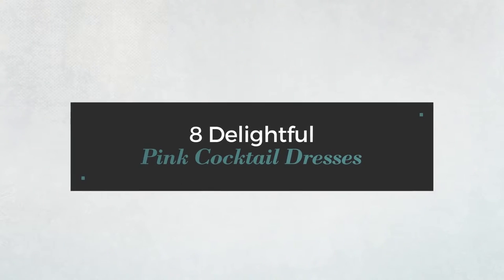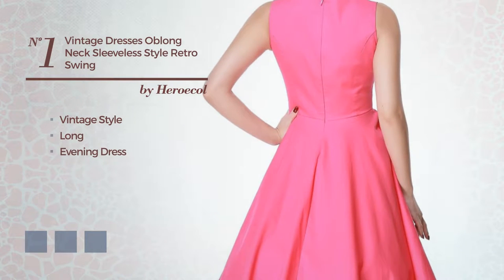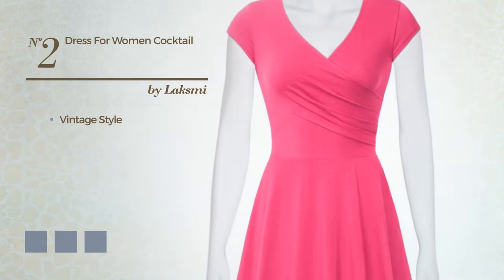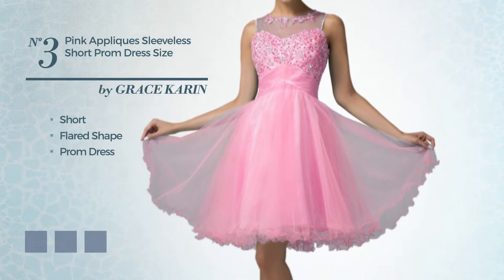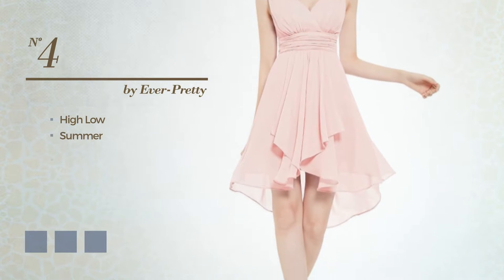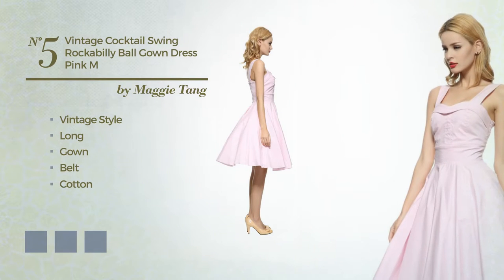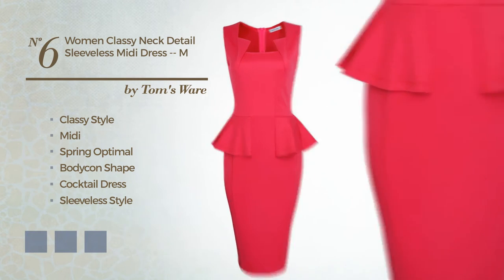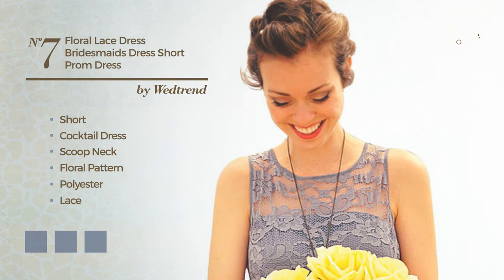8 Delightful Pink Cocktail Dresses Amazon Fashion Collection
8 Delightful Pink Cocktail Dresses Amazon Fashion Collection

Shop for Delightful Pink Cocktail Dresses Collection on Amazon Fashion
Heroecol Womens Vintage 1950s Dresses Oblong Neck Sleeveless 50s 60s Style...

Dress for Women Cocktail,Laksmi Elegant Fashion Curve Summer Dress,Medium...

Women's Pink Appliques Sleeveless Short Prom Dress Size 2

HE03644PK06, Pink, 4US, Ever Pretty Fashion Summer Dresses Women 03644

Maggie Tang 50s 60s Vintage Cocktail Swing Rockabilly Ball Gown Dress Pink M

Tom's Ware Women Classy Neck Detail Sleeveless Midi Dress TWLC6150 PINK US M

Wedtrend Women's Floral Lace Dress Bridesmaids Dress Short Prom Dress...

Adrianna Papell Women's Sleeveless Lace and Faille Fit And Flare Party Dress,...

Try also: Heroecol, Laksmi, GraceKarin, Ever-pretty,